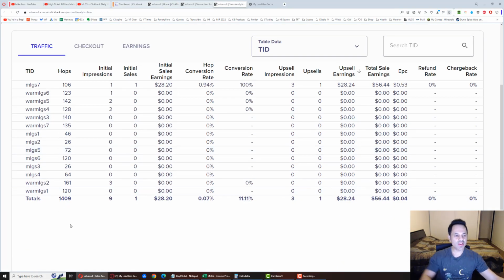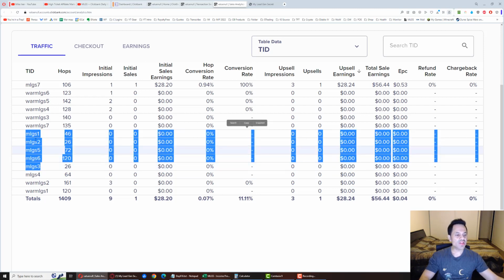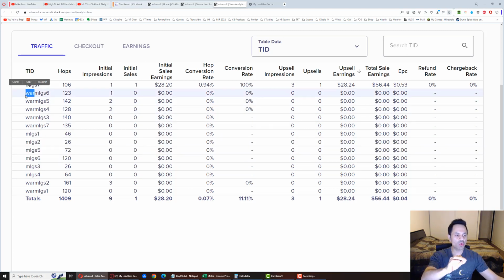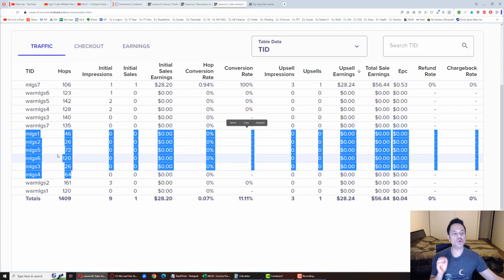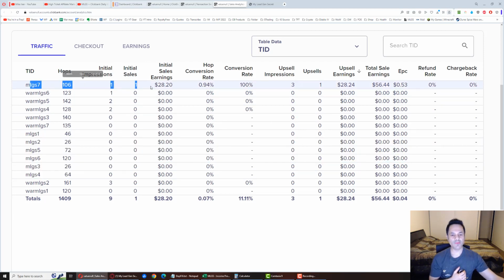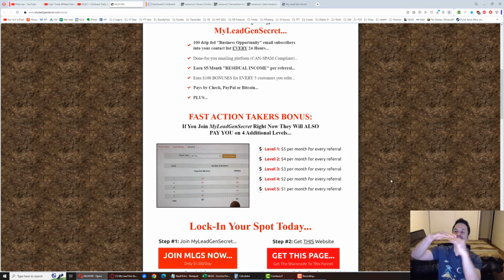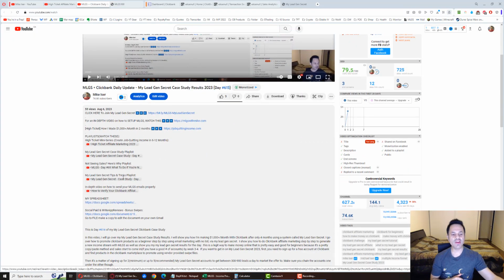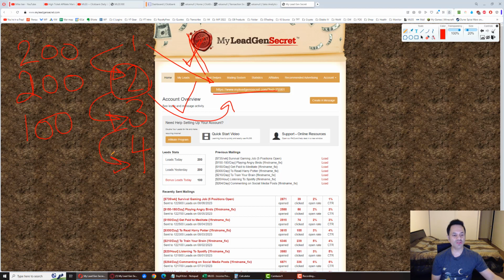MLGS + Clickbank Daily Update - My Lead Gen Secret Case Study Results 2023 (Day #616)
For an IN-DEPTH VIDEO on how to SETUP MLGS, WATCH THIS ▶️▶️▶️

Go to FILE-make a copy to edit the document on your own Gmail

This is Day #616 of my My Lead Gen Secret Clickbank Case Study

In this video, I will go over my My Lead Gen Secret Case Study Results. I will show you how I'm making $1,000+/Month With Clickbank after only 4 months using a system called My Lead Gen Secret. I go over how to promote clickbank products as a beginner step by step using email marketing with no list, via my lead gen secret.  I show you how to do Clickbank affilaite marketing step by step to generate a new income stream with MLGS as well as show you my my lead gen secret results for the day.. this is a legit way to make money online that is pretty easy and good for beginners because it's a pretty copy/paste method and sales start to come in(if you have a good # of accounts) by week 3-4.  If you want to get in on My Lead Gen Secret 2023, first, you need to sign up for a free account at Clickbank and find products in the clickbank marketplace to promote using vendor provided swipe files.

Then it's a matter of signing up for 2(minimum) or up to 5(recommended) My Lead Gen Secret accounts to get between 300-900 leads a day to market the offer to. Make sure you chain the accounts one under the other though.

So as far as side hustles for extra money, this is one of the simplest ways to make ClickBank commissions for the new year in 2023 since it's just a matter of copying and pasting emails and it only takes 10 min out of your day.  Over time and with enough accounts, the amounts you'll make month after month will compound as it is just a numbers game.  Look into the video above and you'll see some of my conservative projections.  Like you, I am in the trenches, I just have 1 month ahead of those who have yet to start this small home based business, but things are looking very promising :)